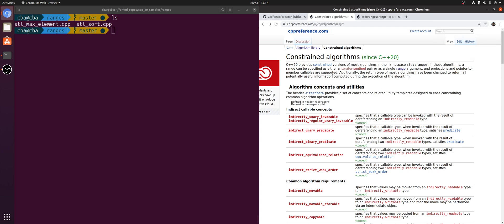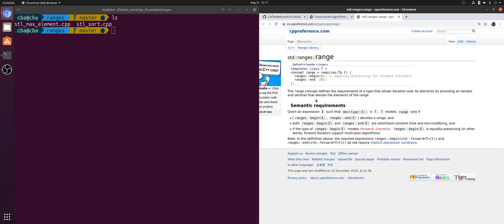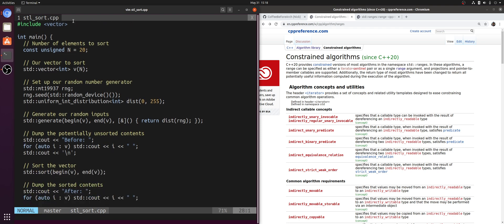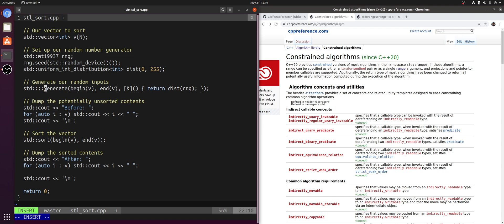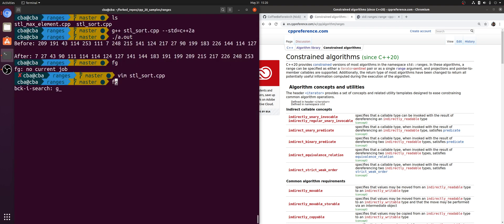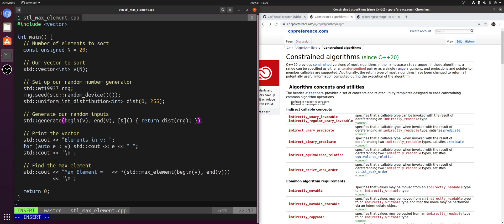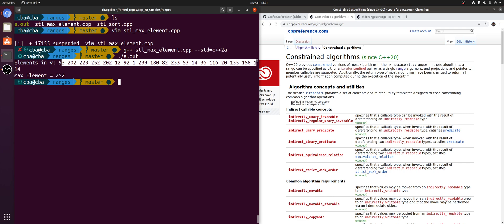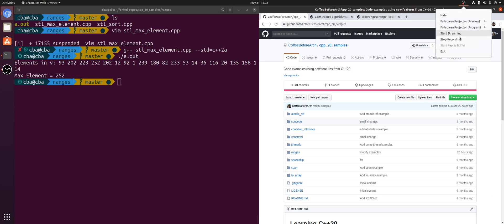Learning C++20: Constrained Algorithms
In this video we look at constrained algorithms in C++20!